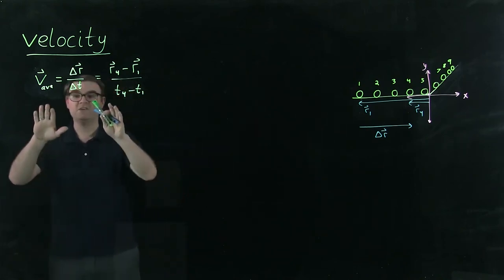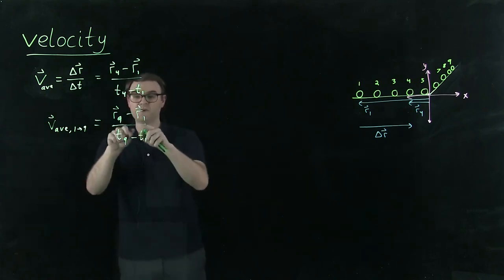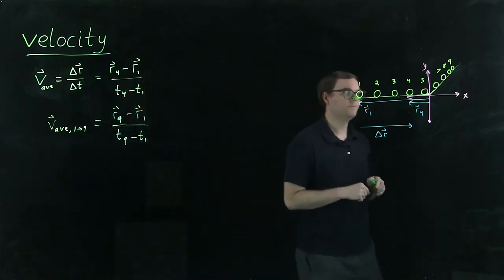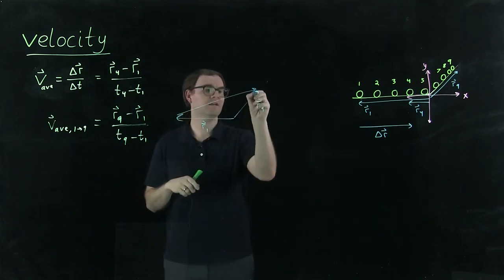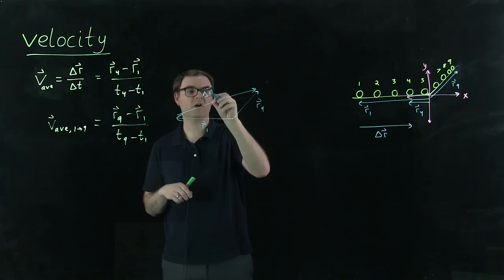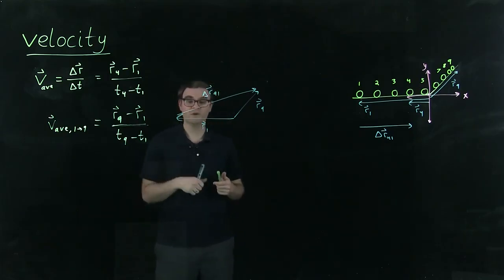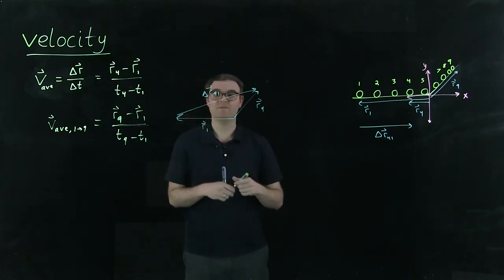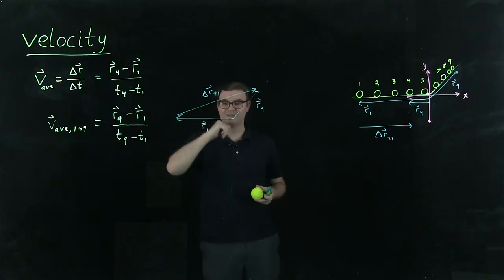Velocity - Example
An average velocity example.